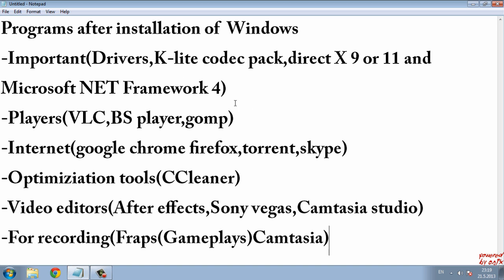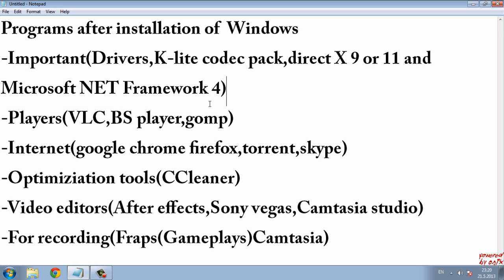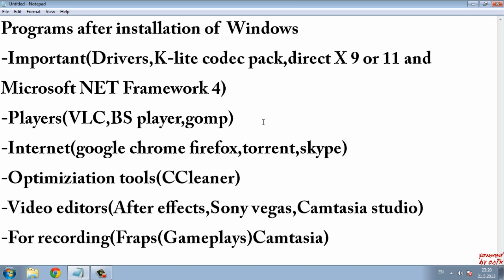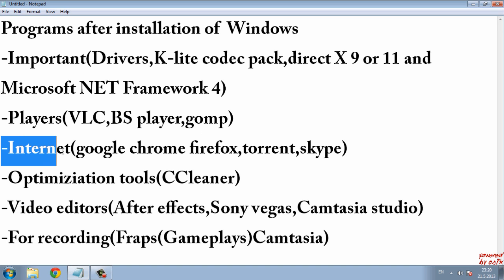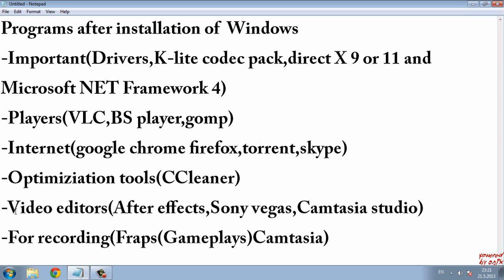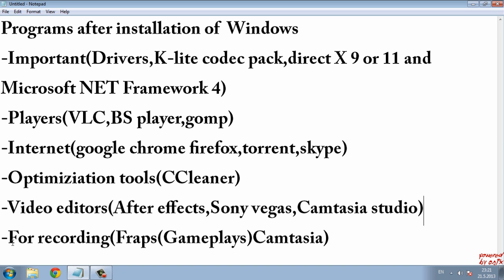Which program to install after reinstallation of Windows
Programs after installation of  Windows
-Important(Drivers,K-lite codec pack,direct X 9 or 11 and Microsoft NET Framework 4)
-Players(VLC,BS player,gomp)
-Internet(google chrome firefox,torrent,skype)
-Optimiziation tools(CCleaner)
-Video editors(After effects,Sony vegas,Camtasia studio)
-For recording(Fraps(Gameplays)Camtasia)